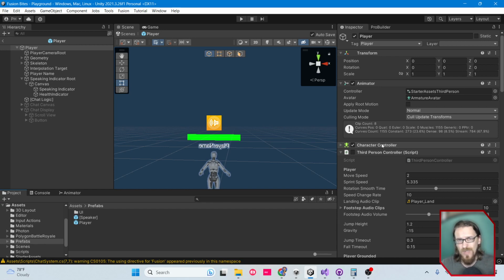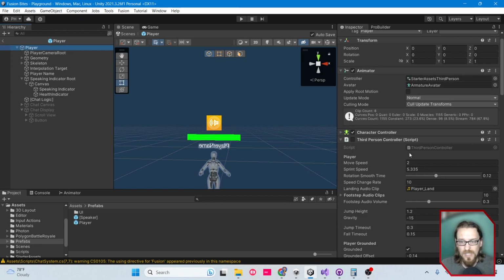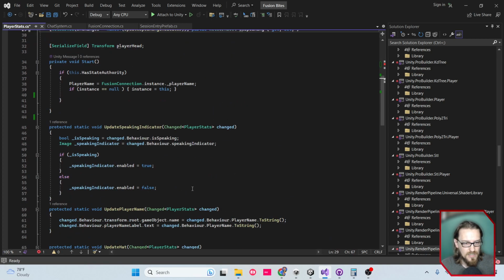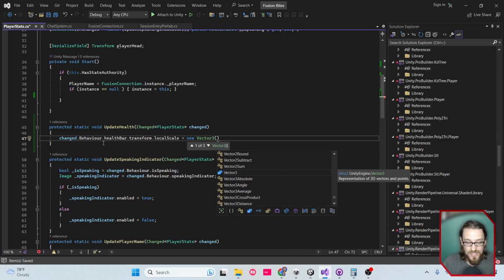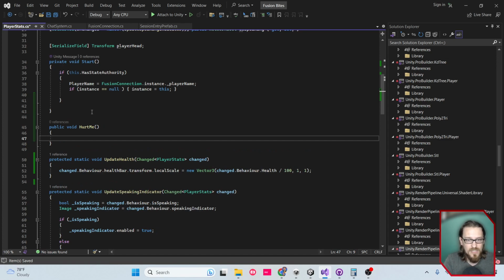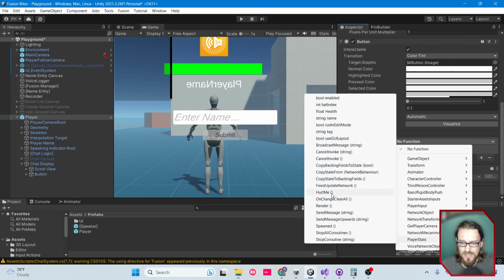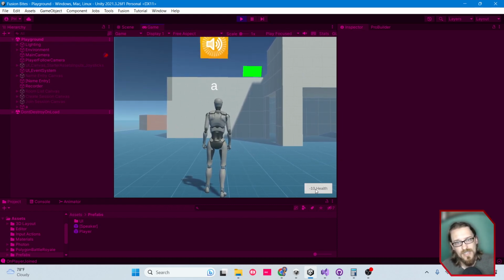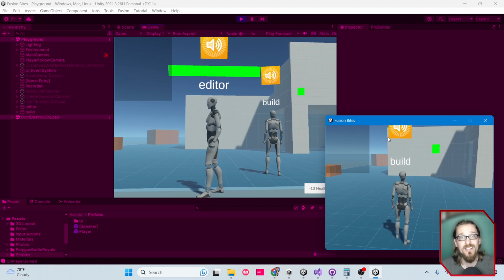Game Dev Flexes His Health Bar - Unity Photon Fusion Tutorial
A viewer requested I do a HealthBar tutorial.